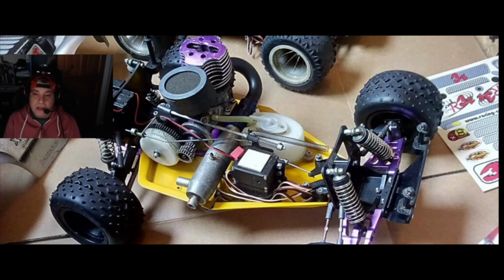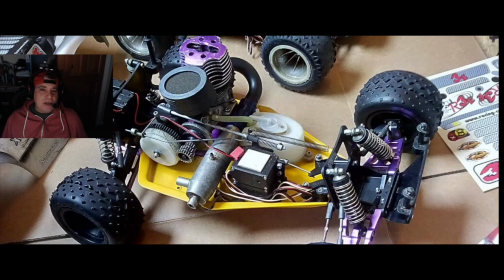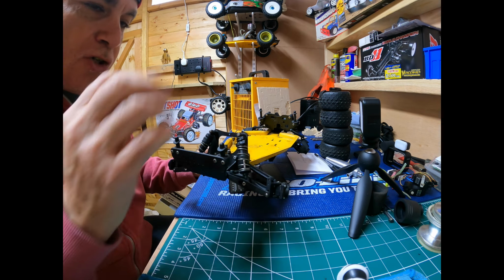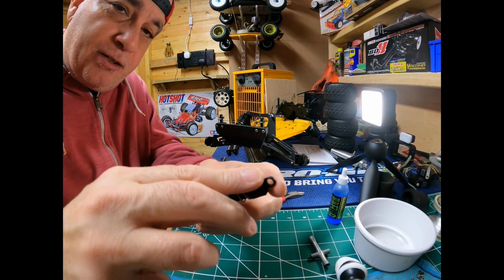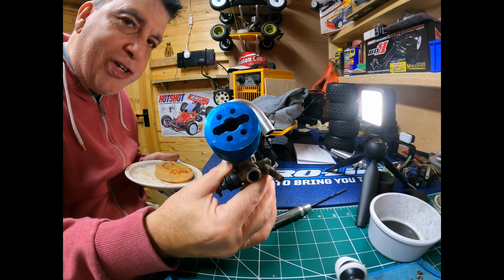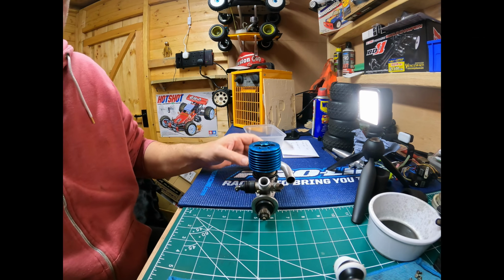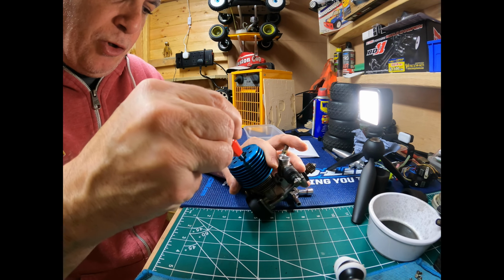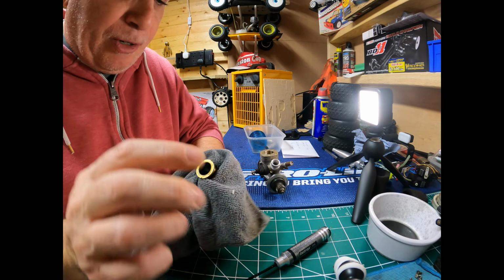RC Nitro Schumacher XTR21 Rebuild - Part 2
We have crumpets in the shed and a strip down.

Rebuilding shocks so they work, some care and attention is all that's needed. We take a quick look inside the engine, and it's 50/50 at the moment if the engine is a runner.
Part 3 soon with a more in depth Engine tear down